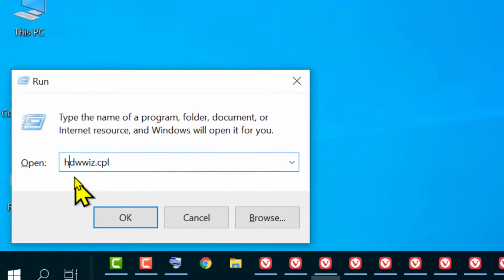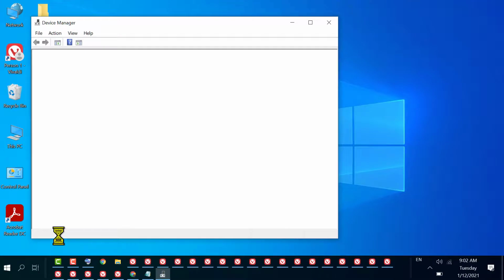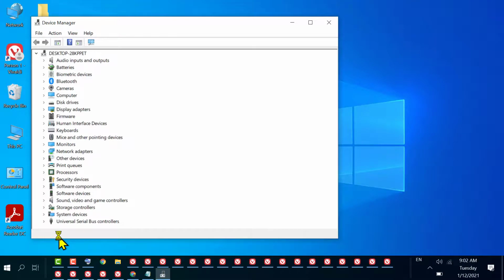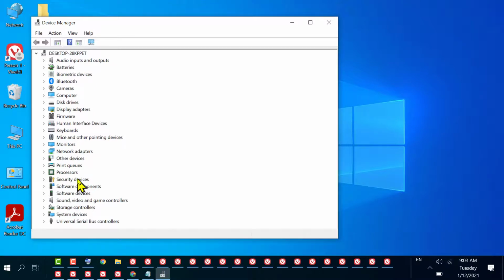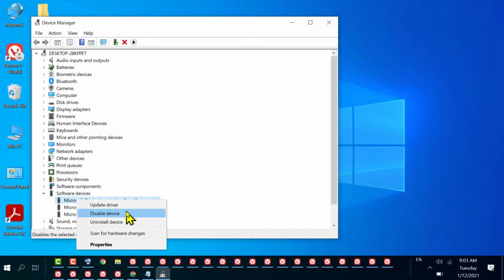How To Open Device Manager In Windows 10/11 Via Run Command